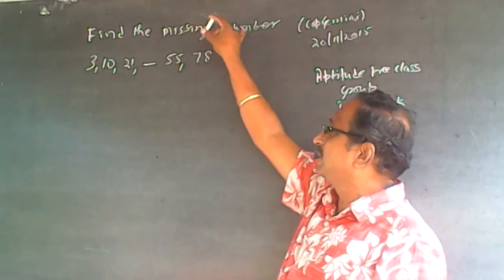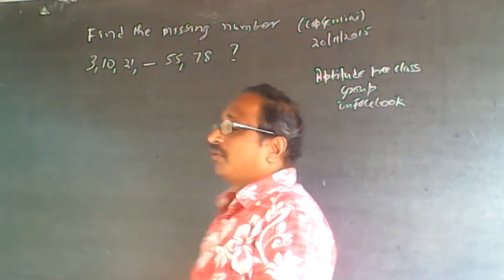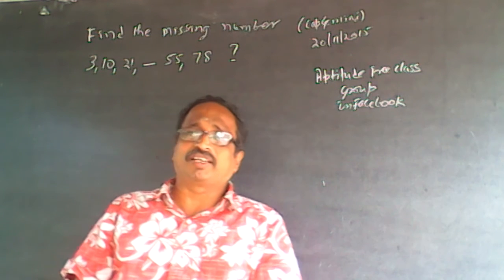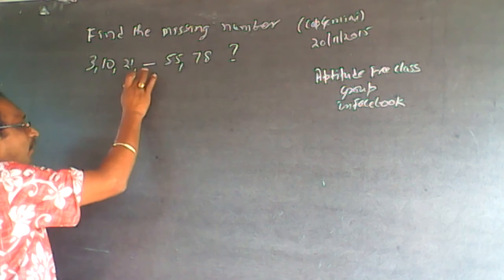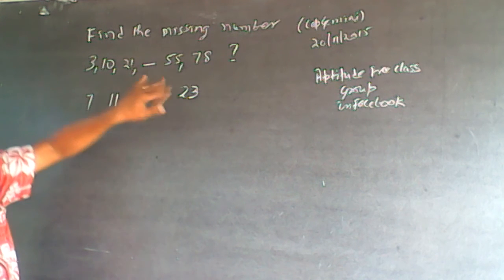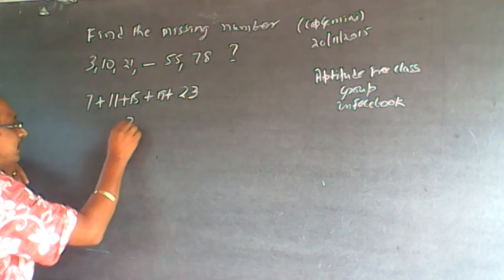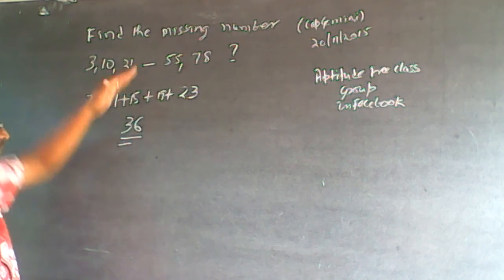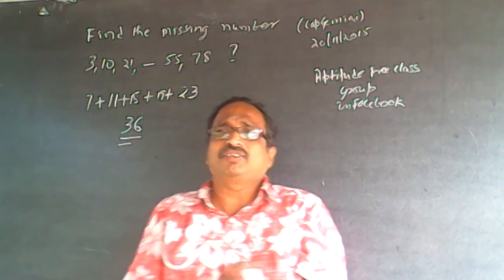Quantitative Aptitude Number Series 15 Capgemini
Find the missing number 3,10,21,--,55,78 ? (Capgemini 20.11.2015)